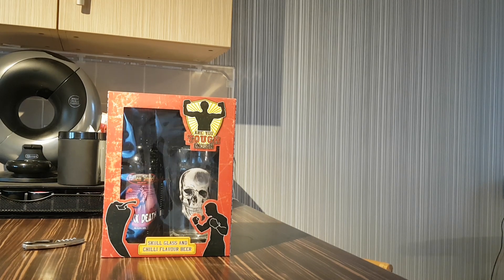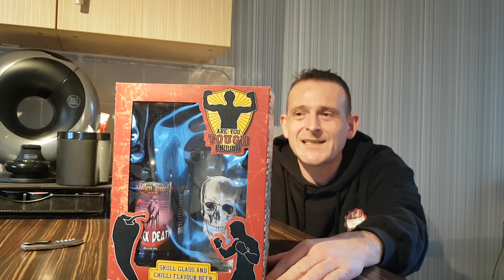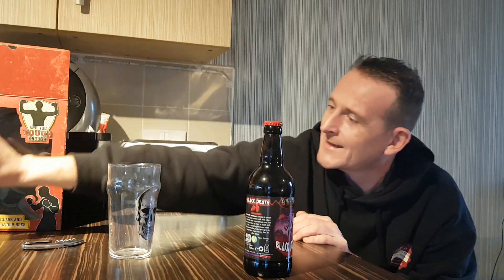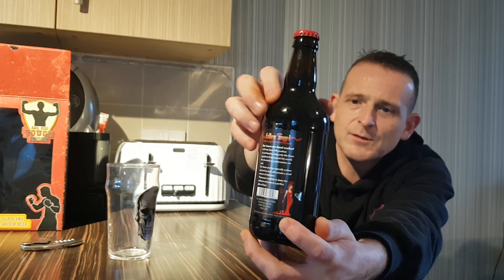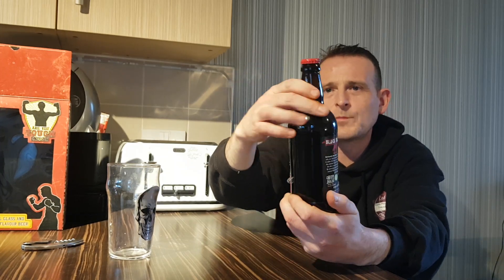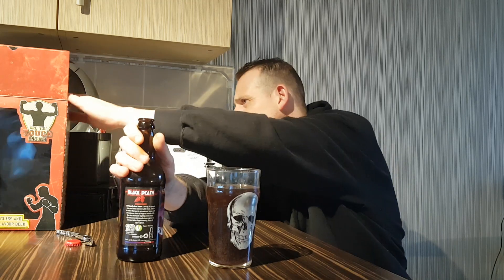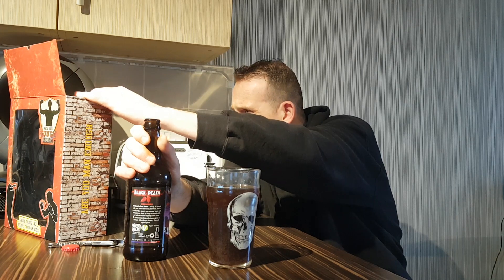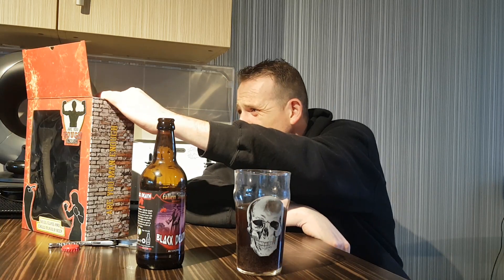BLACK DEATH NAGA CHILLI BEER CHALLENGE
Here is me taking on the black death naga chilli beer challenge
WAS I MAN ENOUGH?